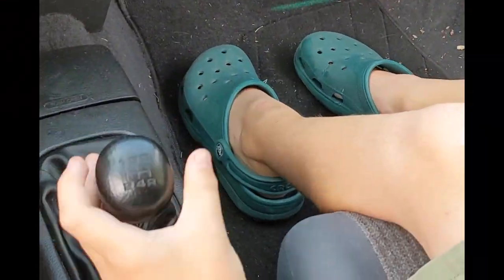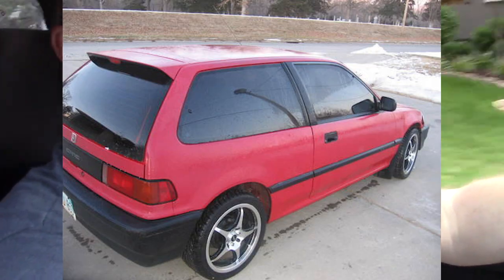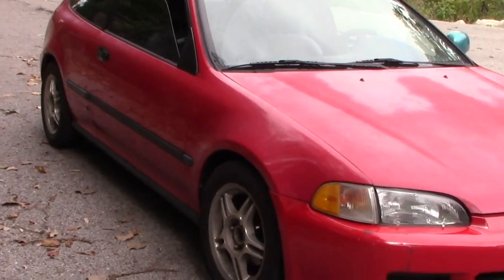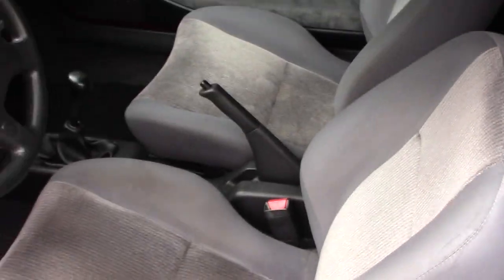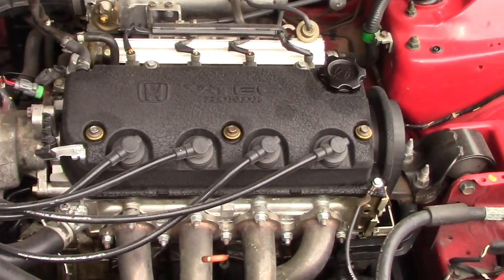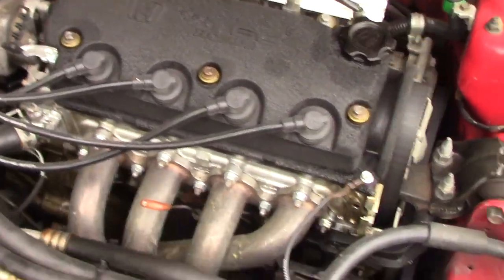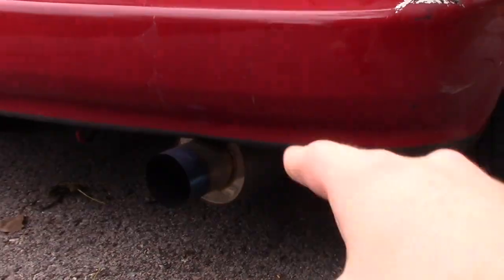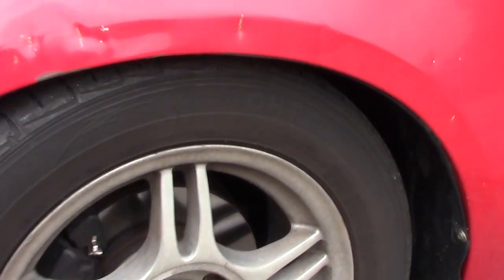My Daily Driver EG Civic is now a Riggs Garage Project...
Moving from "daily" to "build," check out my EG Civic Hatch!